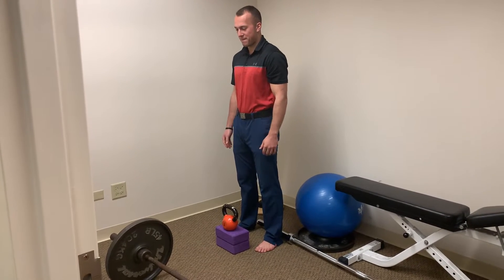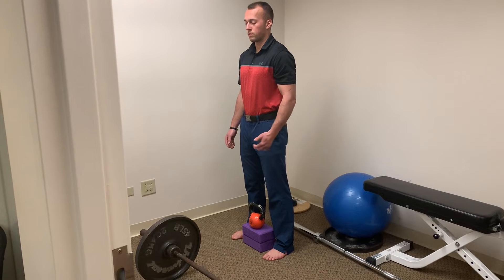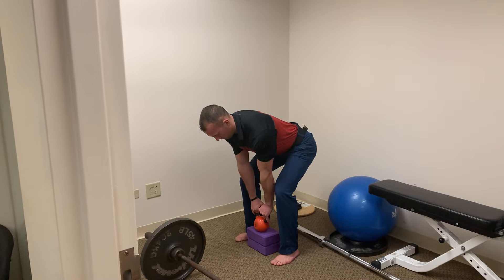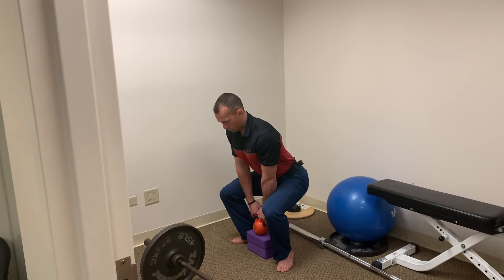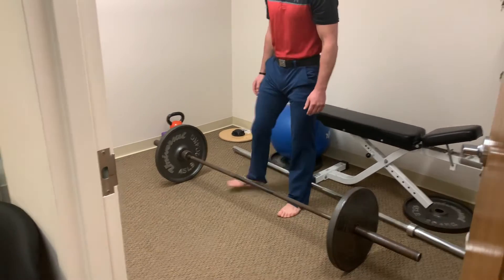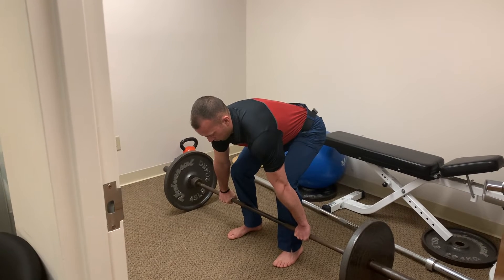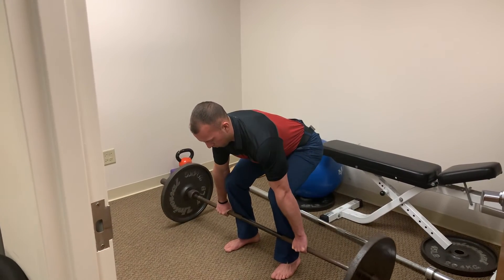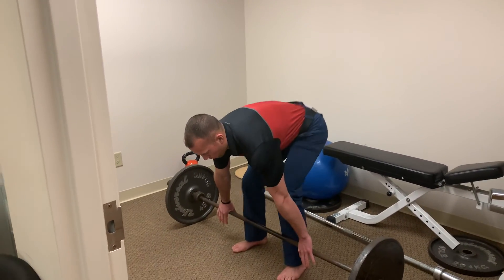Deadlift for rehabilitation progression